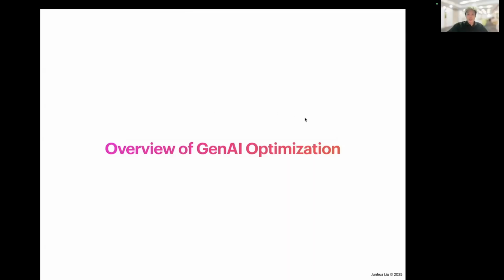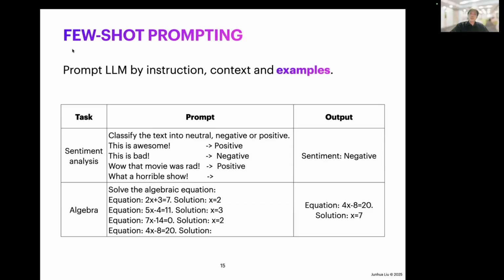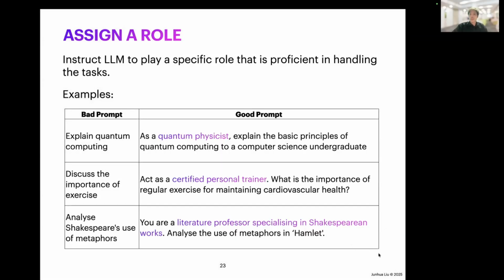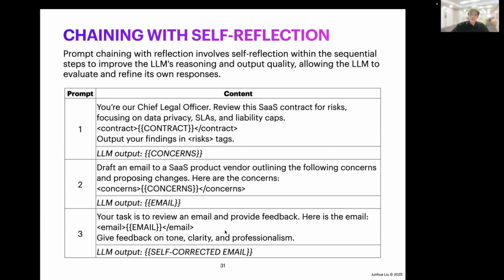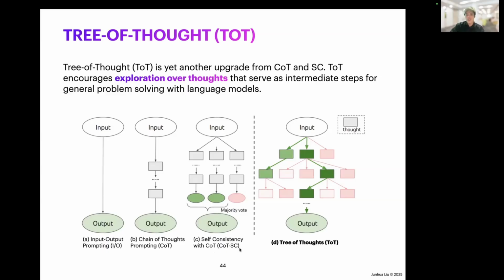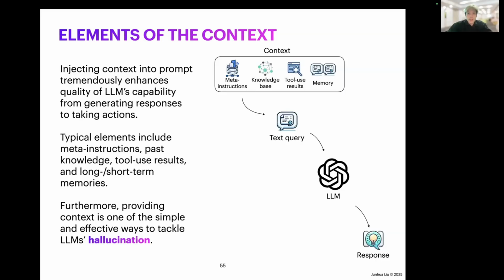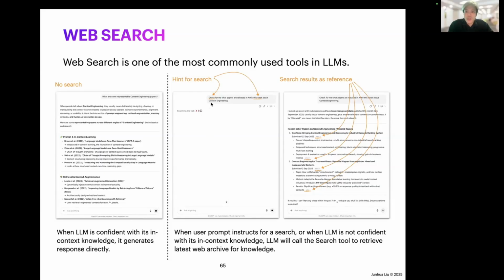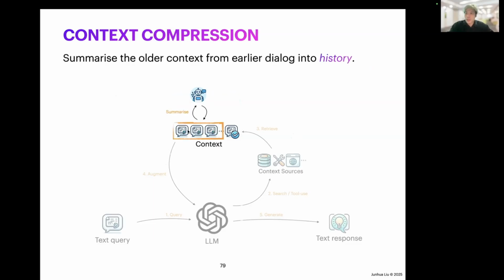Optimizing GenAI (02) - Context Engineering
This is the second part of the lecture series Optimization of Generative AI Performance, which covers prompt engineering, LLM reasoning and context engineering.